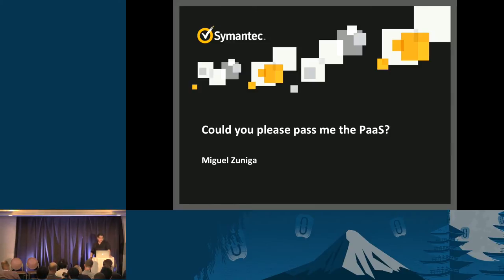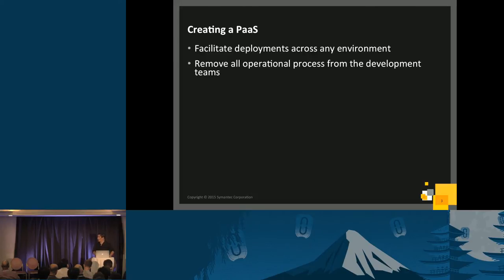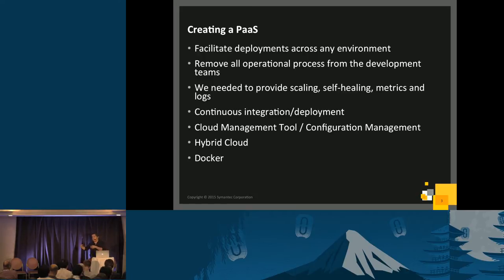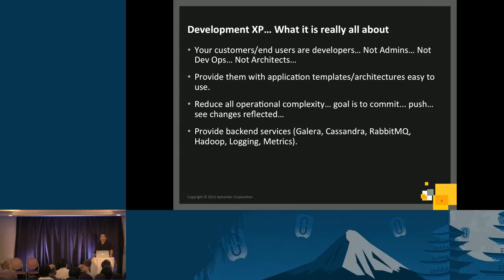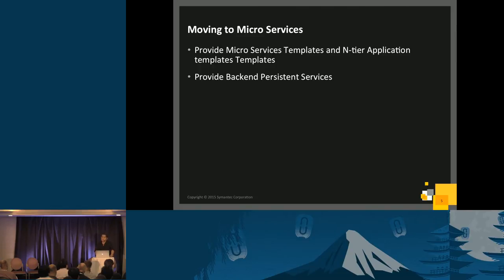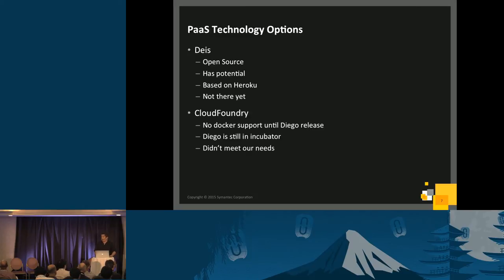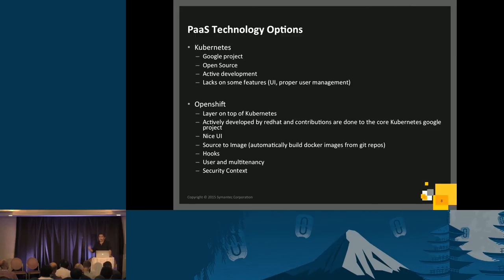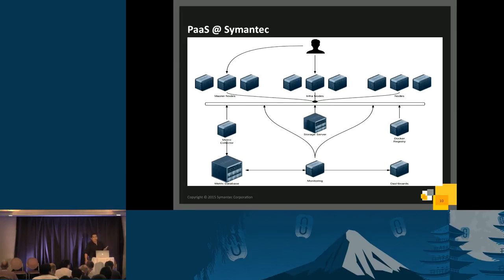Could You Please Pass Me the PaaS?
You have got your IaaS cloud up and running but are your developers happy? Has your IaaS forced your developers to also become agile sysadmins? At Symantec, we want out cloud developers to remain developers and this means abstracting away complexities of compute, storage and networking details and instead focus on actual software development.

After we built our Openstack cloud at Symantec, our next logical step was to build a Platform as a Service that to provide even more automation and stream